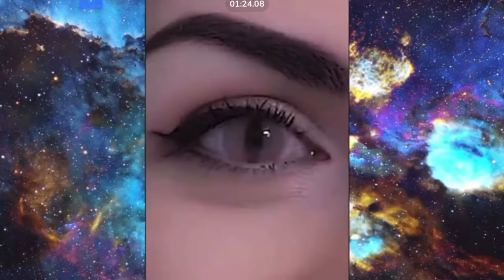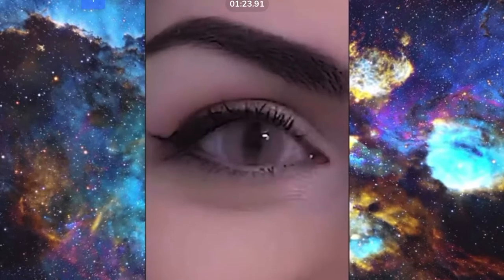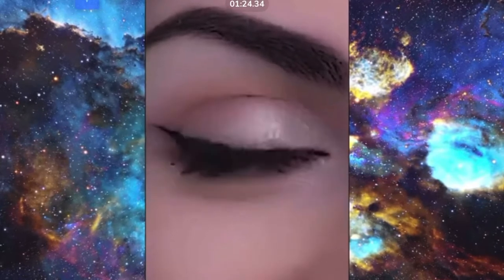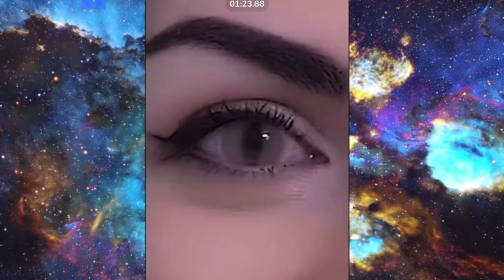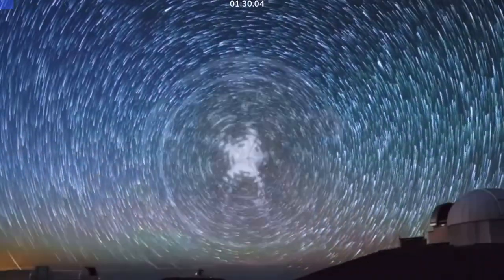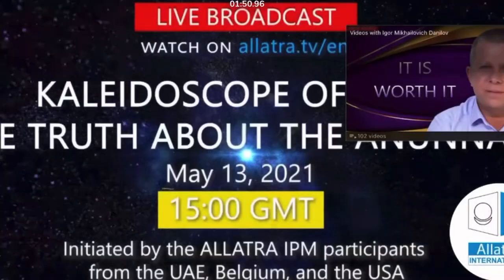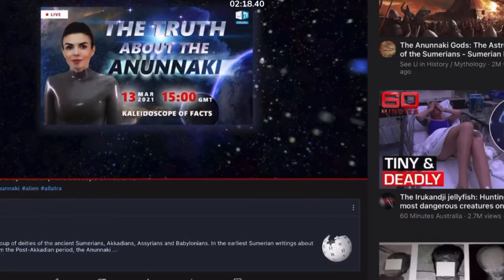ZHANNA FROM ALLATRA TV CLAIMS TO BE ANUNNAKI